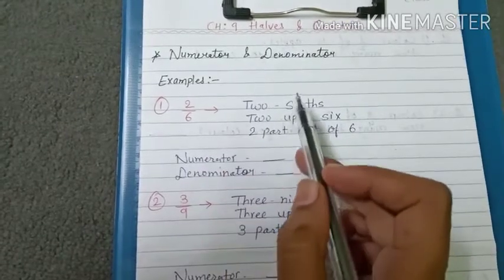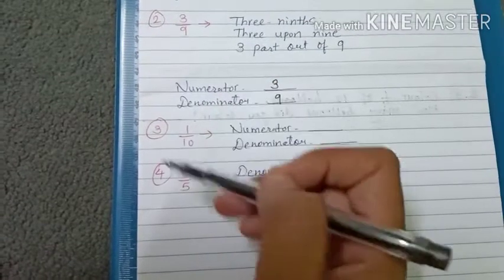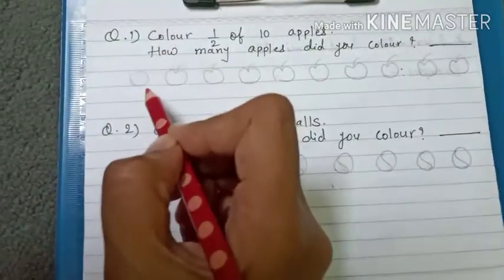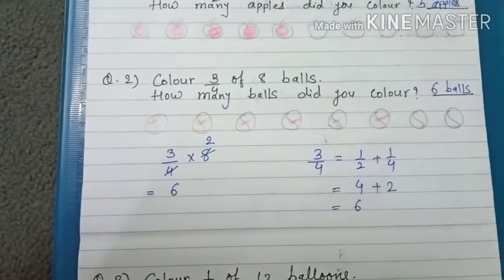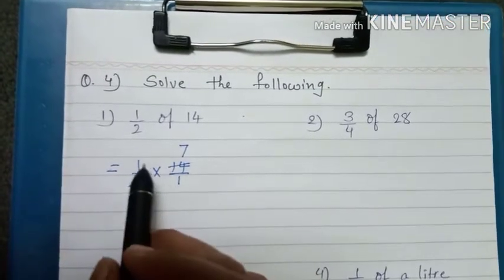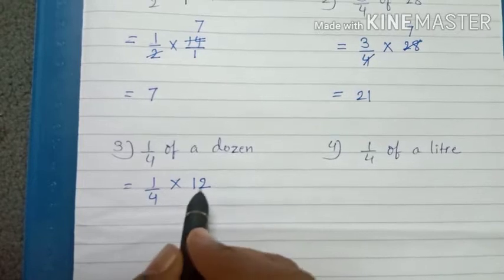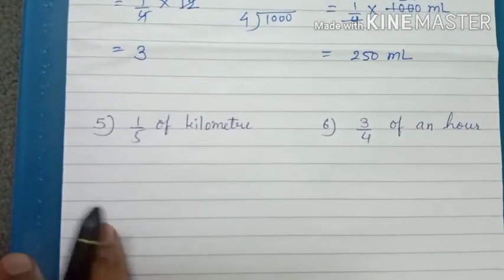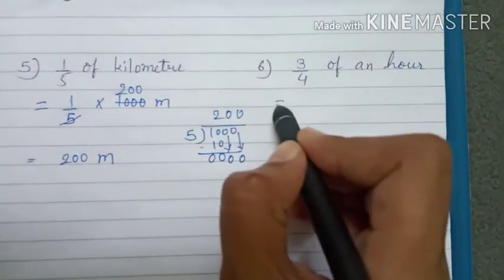Math_class4_ch9(Halves & Quarters)_part 6